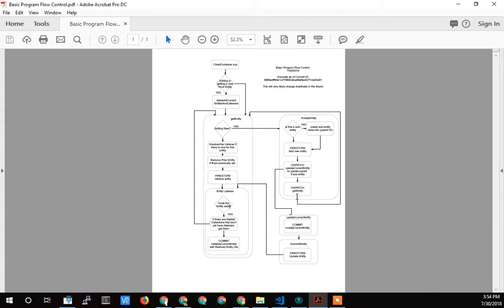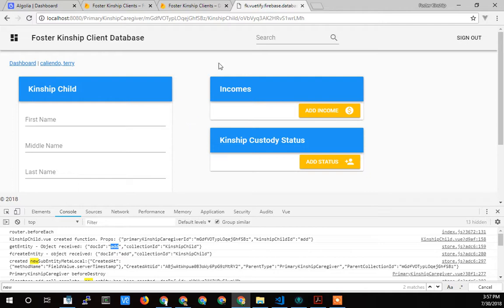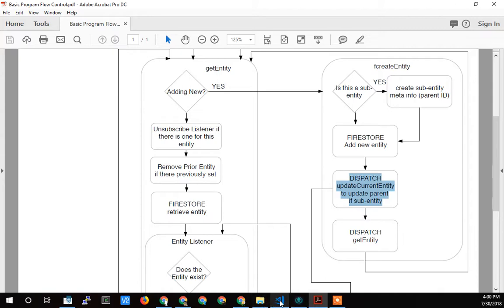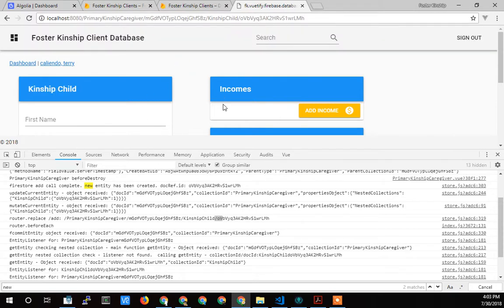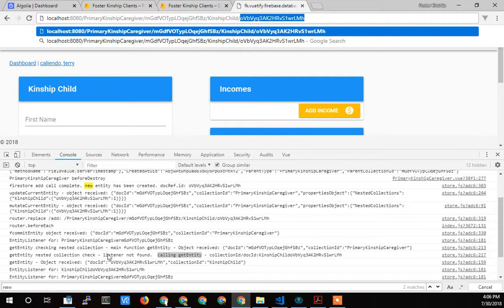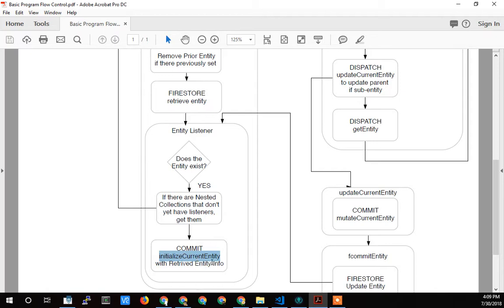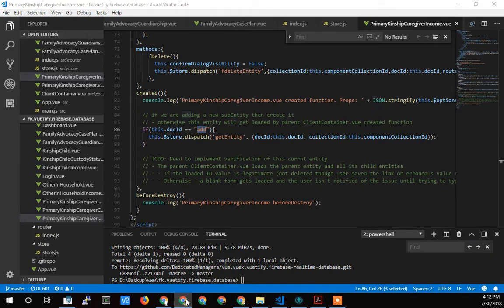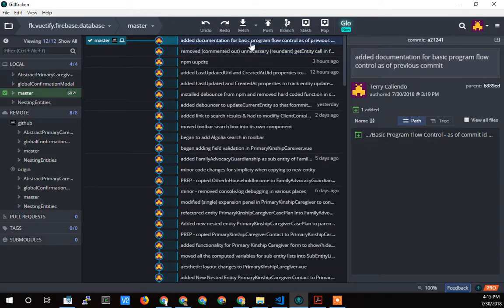34. Documenting the Program Flow with a Flow Chart (Vue/Vuex/Vuetify/Firestore)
I had some issues that I couldn't figure out without documenting the programmatic flow of the Vue/Vuex/Vuetify/Firestore app.  Thus, in this video I try to explain the program control as it relates to the flow chart.